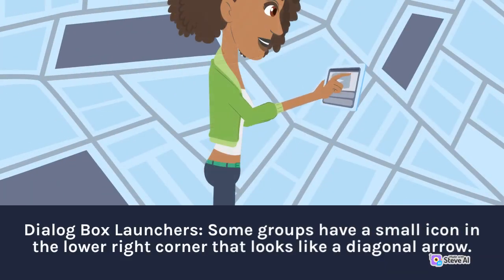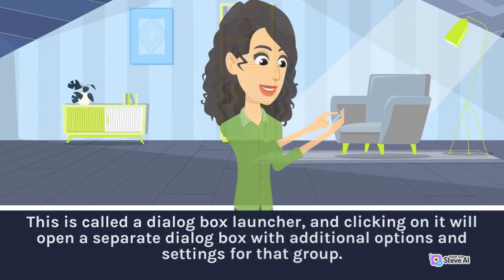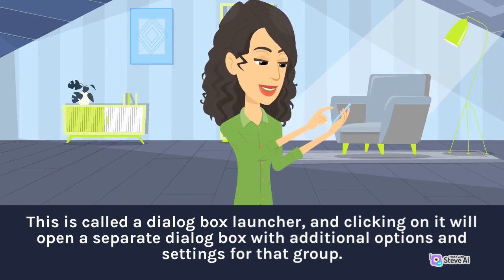Understanding Excel menu ribbon